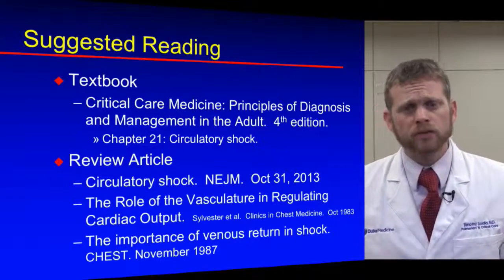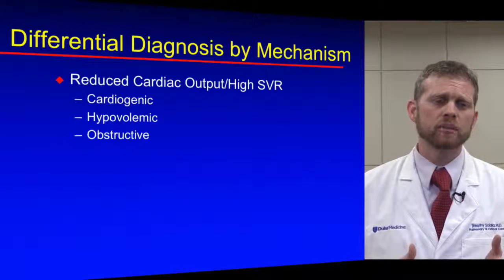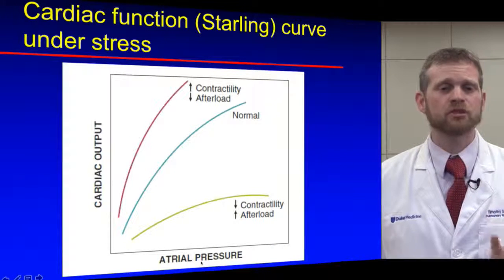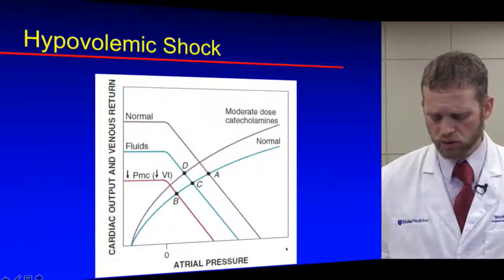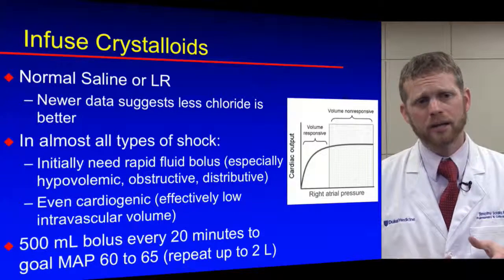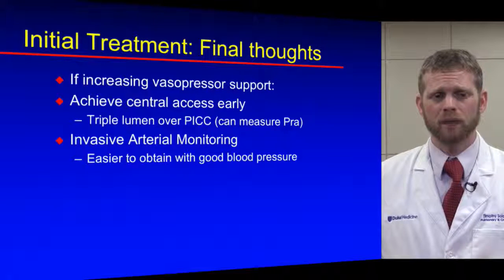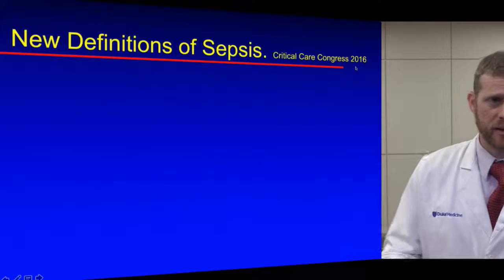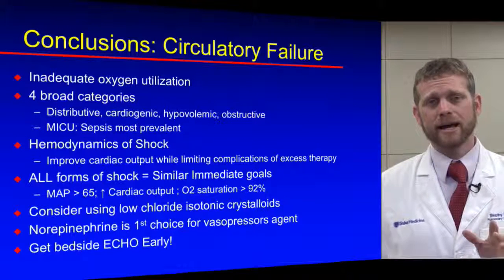Overview of Circulatory Failure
Timothy Scialla, MD